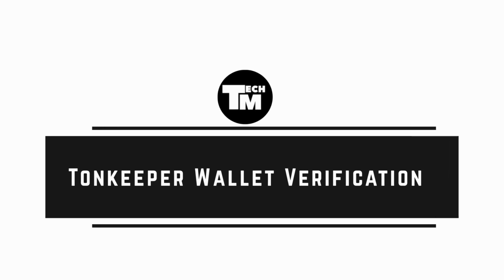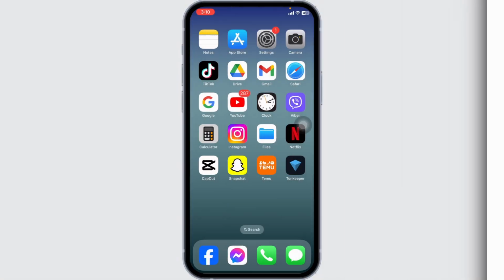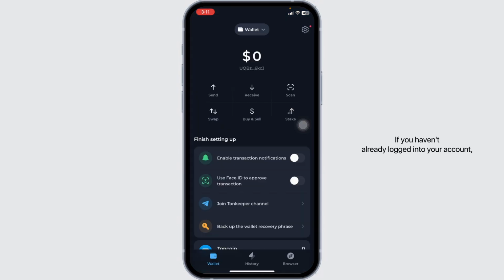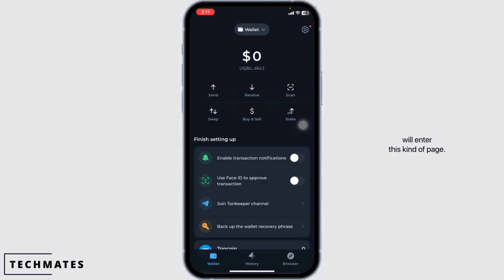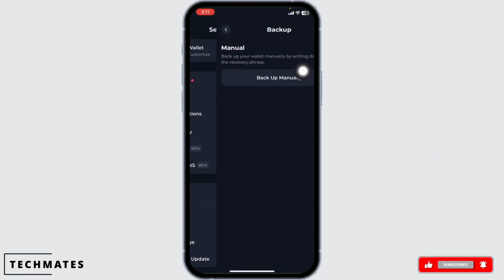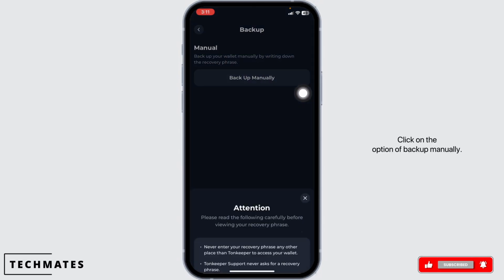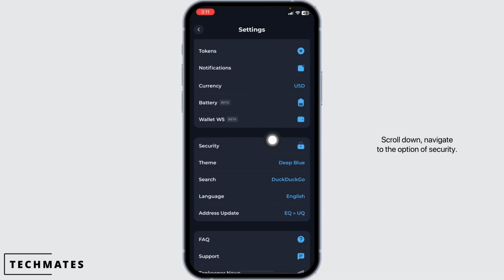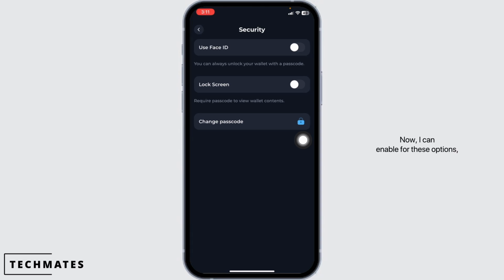Tonkeeper Wallet Verification Tutorial : How to Verify Tonkeeper Wallet 2024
Are you looking to verify your Tonkeeper Wallet in 2024? This tutorial provides step-by-step instructions on how to complete the verification process for your Tonkeeper Wallet. Follow these straightforward steps to ensure your wallet is verified and ready to use securely.

In this tutorial:
0:00 - Introduction
0:15 - Tonkeeper Wallet Verification Tutorial: How to Verify Tonkeeper Wallet in 2024 (EASY)

Learn how to effortlessly verify your Tonkeeper Wallet in 2024 with this simple guide. This video covers the entire verification process, ensuring you can securely manage your crypto assets.

Secure your Tonkeeper Wallet with ease by following this verification guide!